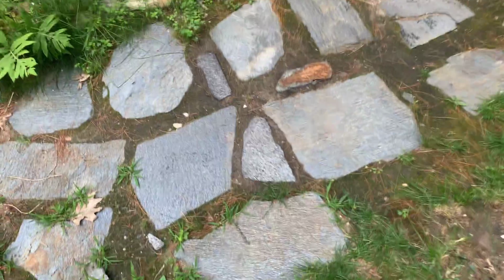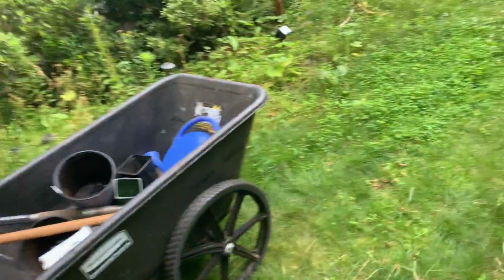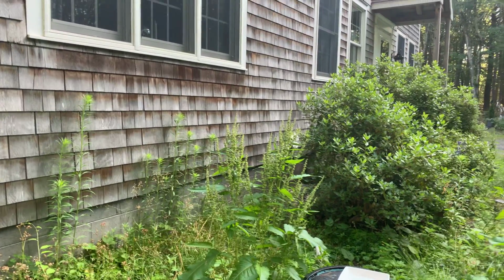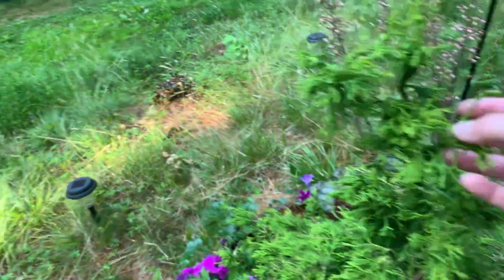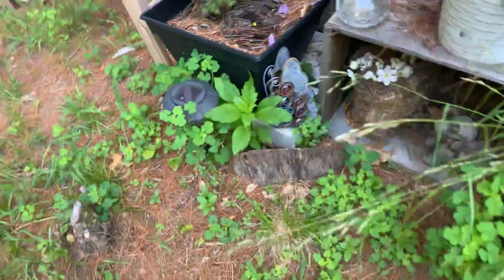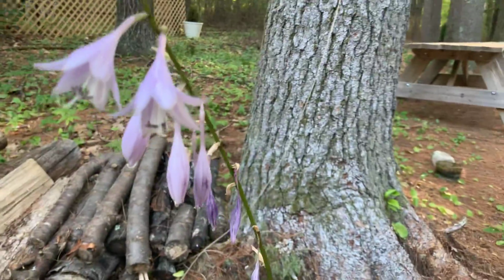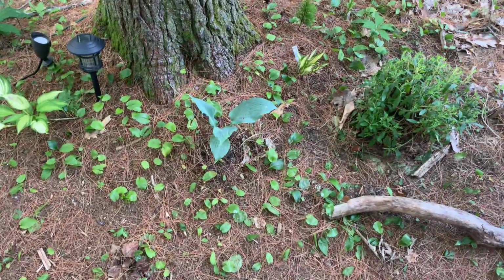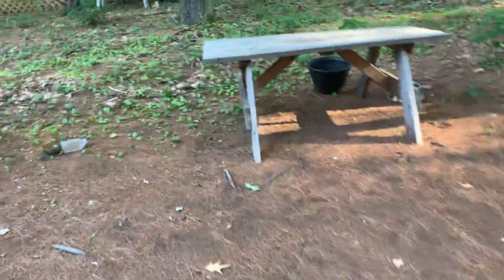July 10th in the Garden 2019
Walk with me as I point out crazy things like poison ivy and projects that will never get done 🤣🙌💗💗💗 additional warning ⚠️ this is really wobbly footage bc I thought I’d reduce the finger in the frame happenings by using my gorilla pod... 🙈 and I didn’t edit anything... apparently hostas are hydrangeas in my exhausted mind 🤣🤣🤣👌 Happy Retrograde Season to all two of my viewers 😁🙌